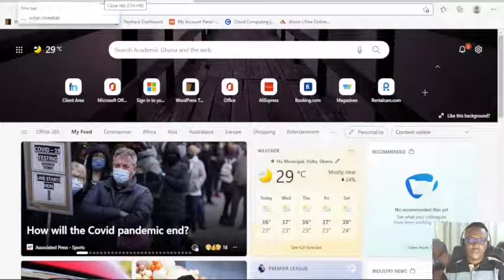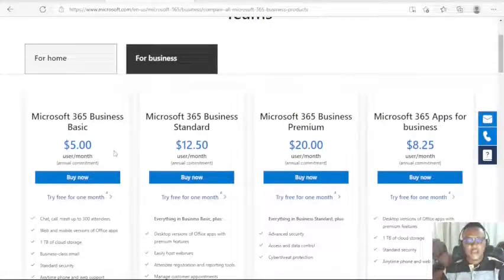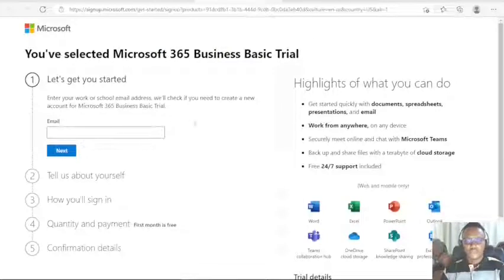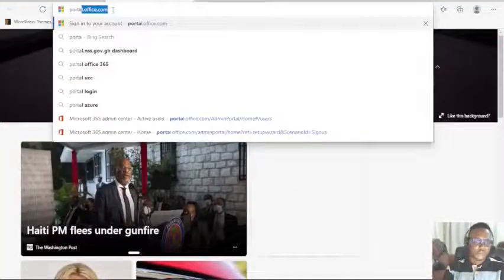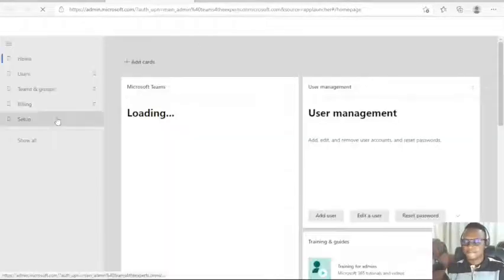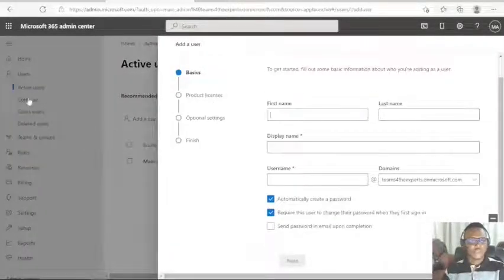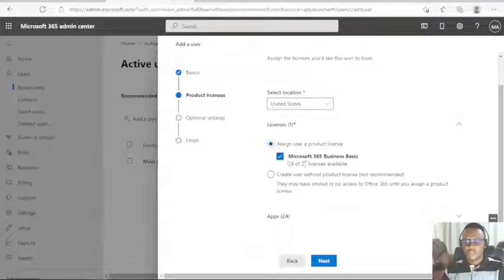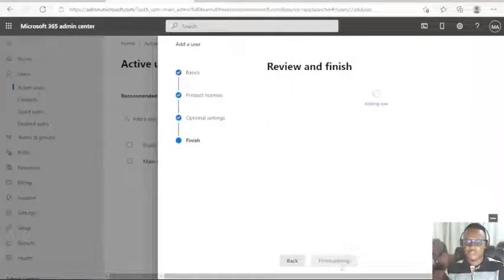Microsoft 365 Business Voice S1:E6 Creating of Microsoft 365 Tenant and Users